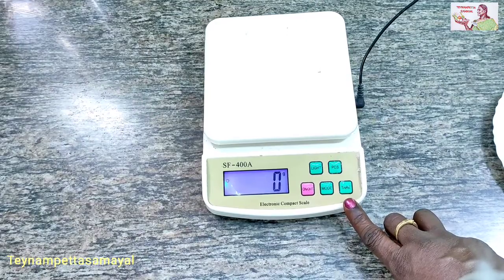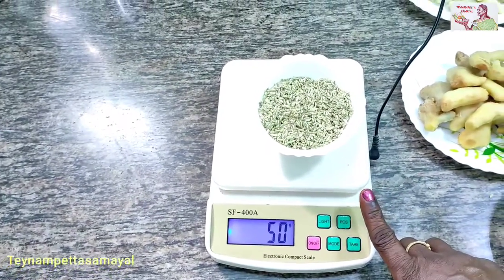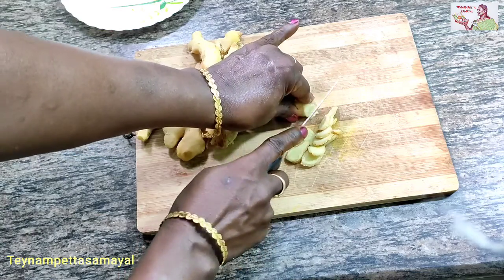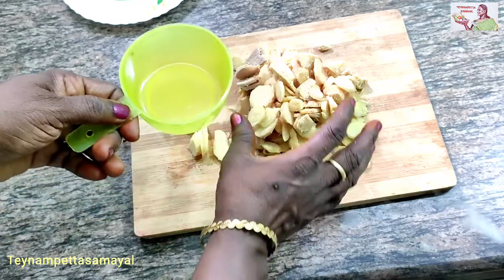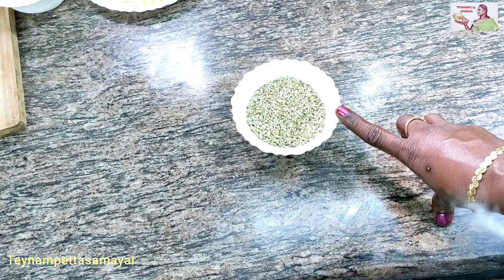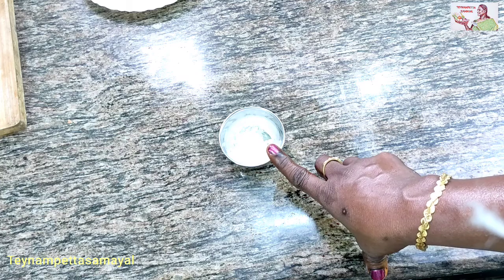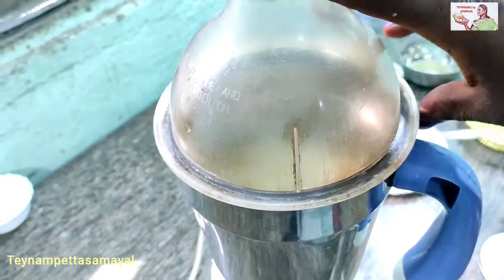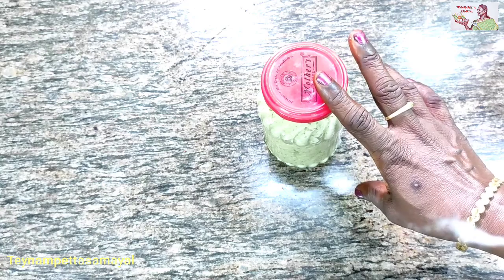Ginger Garlic paste || இஞ்சி பூண்டு விழுது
Hi all

how to prepare homemade
Ginger Garlic paster for our daily use.

Everyone should know the ratio of mixing ginger and garlic to get the taste and essence in their cooking

if youl like this video pls comment your suggestions and review in comment  box

and Facebook (@Teynampettasamayal)